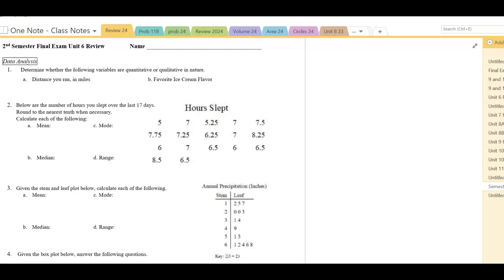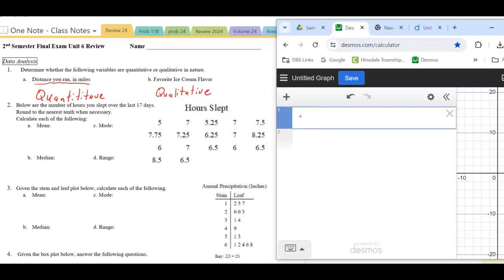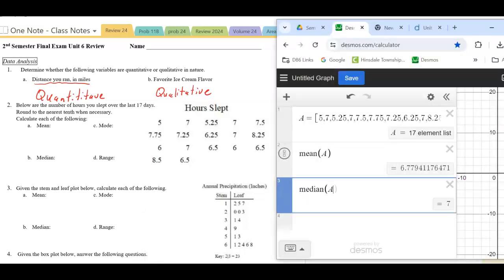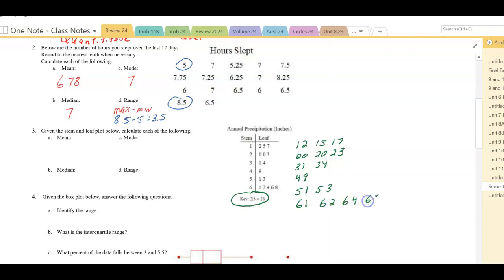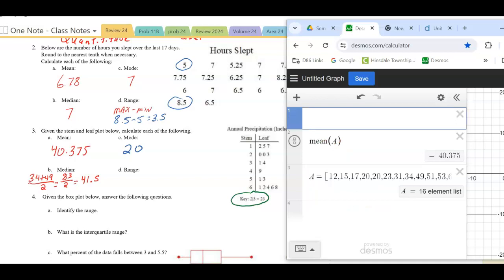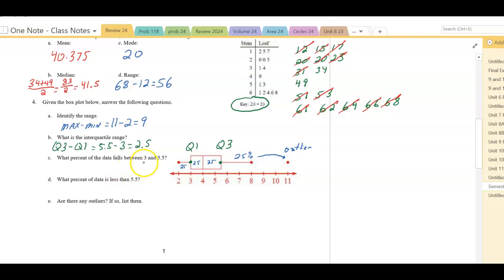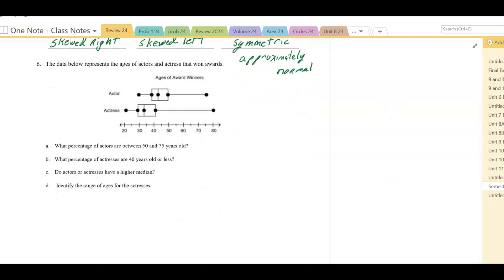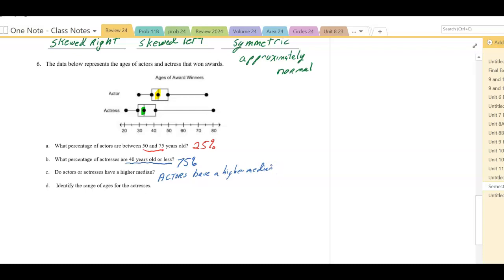Unit 6 Final Exam Review